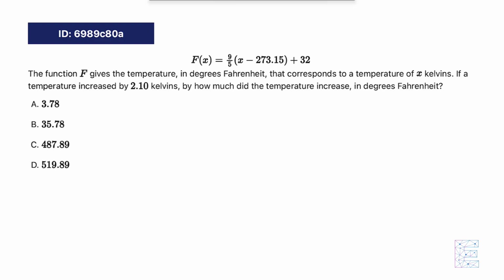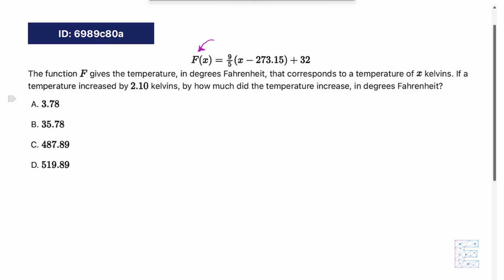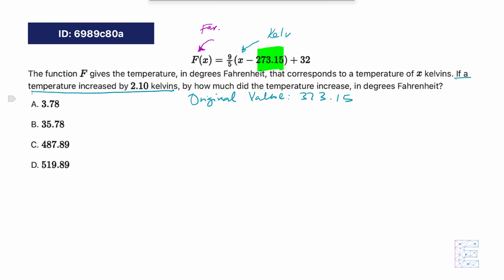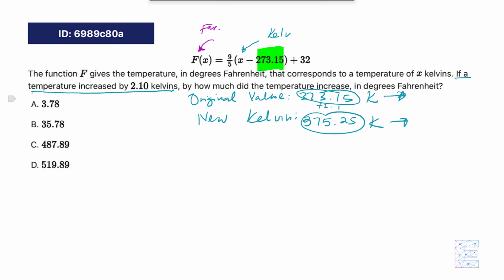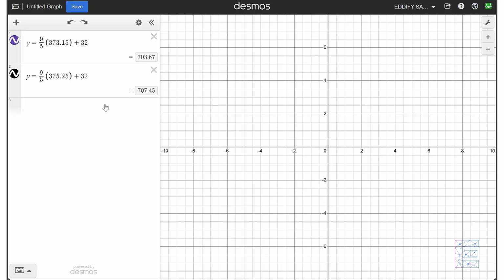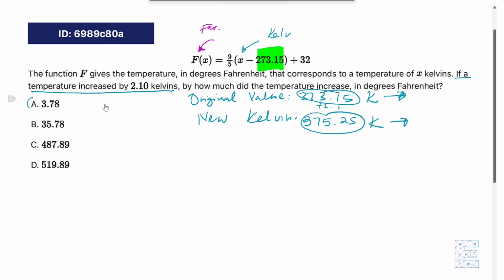SAT Math - Algebra - Linear Functions: 6989c80a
Digital SAT Math: Algebra
Concepts: Interpreting Equations. Question ID: 6989c80a